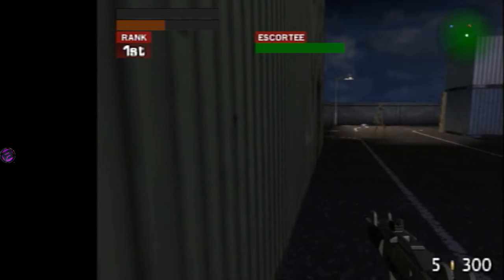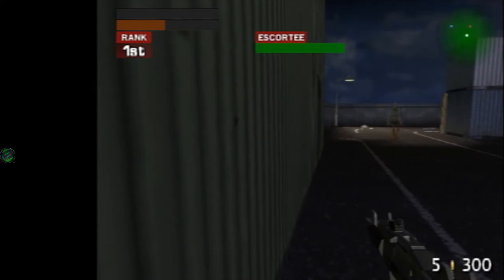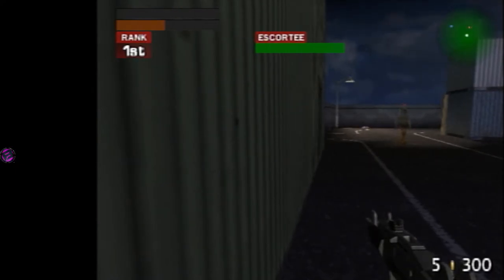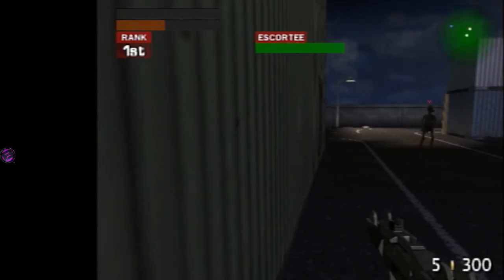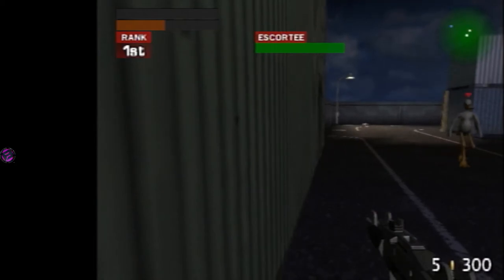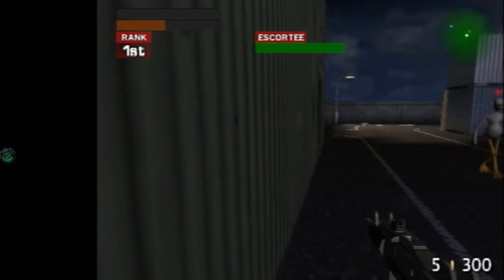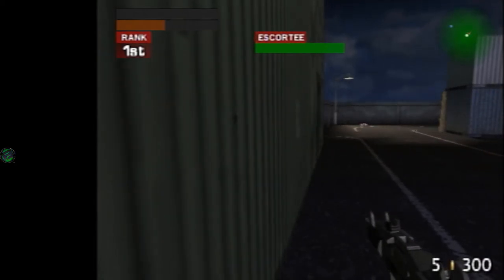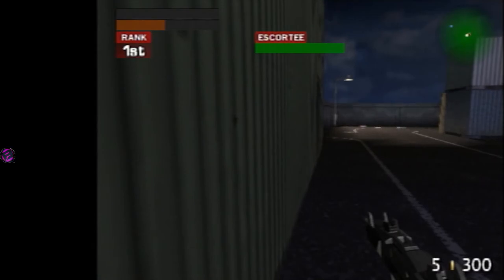Timesplitters - 2C 100% (WR) (Cheesed)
? I'll Take it honestly.